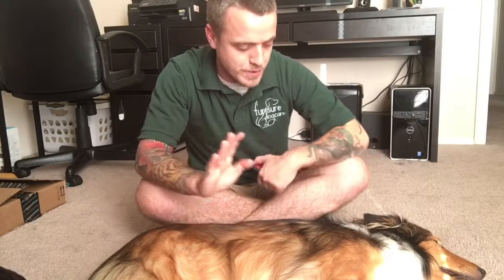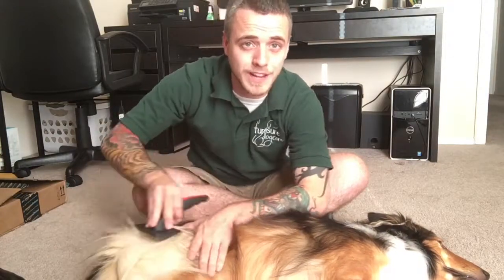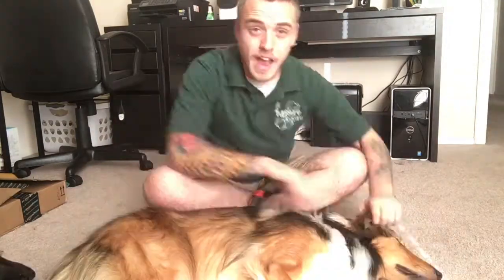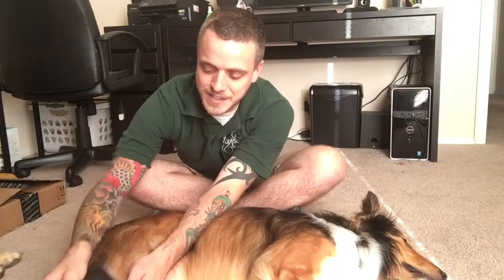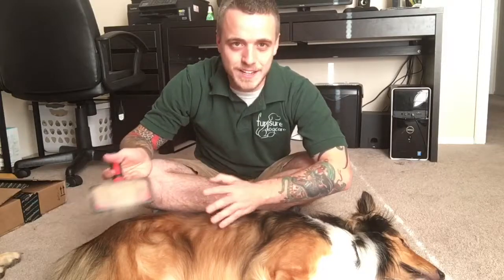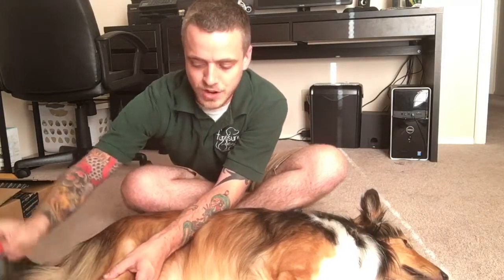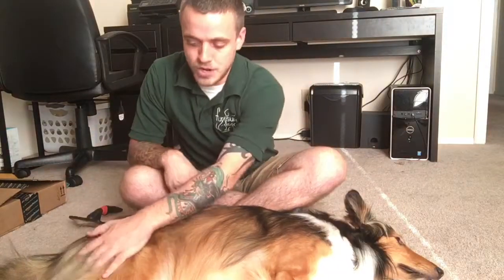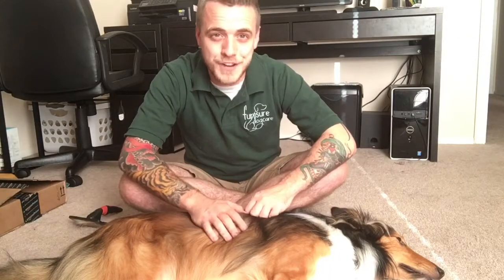Brushing a dog with a double coat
Fur Sure Dog Care gives a tutorial on brushing a dog with a double coat. Remember your treats and reward your dog when they are finished!